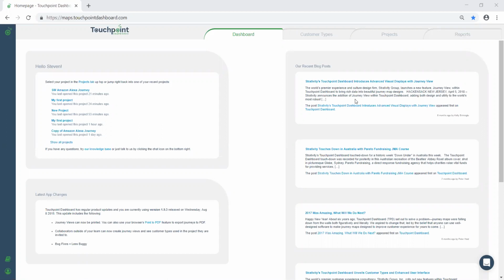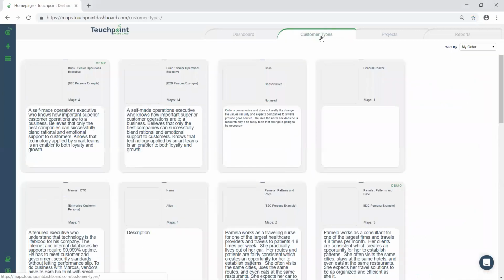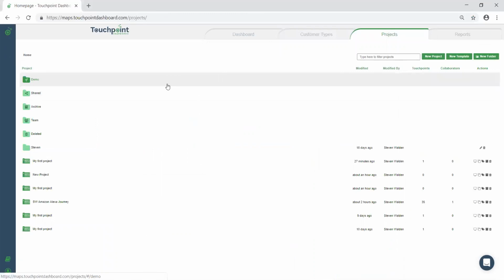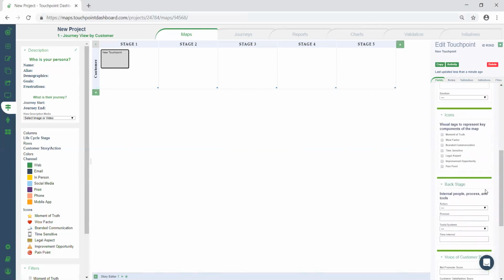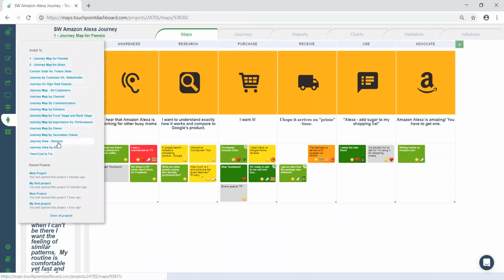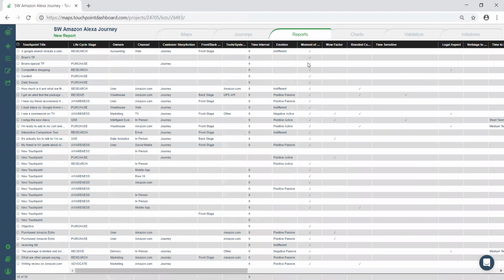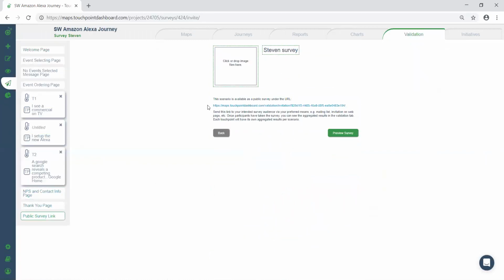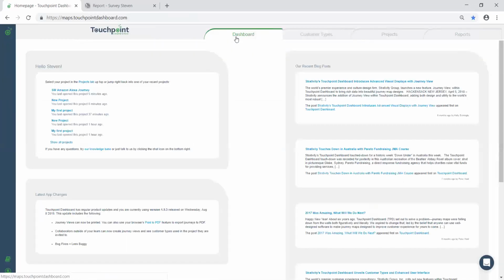TPD 10 mins overview